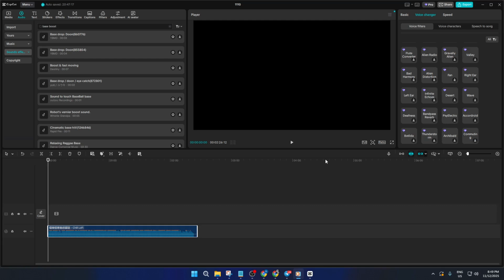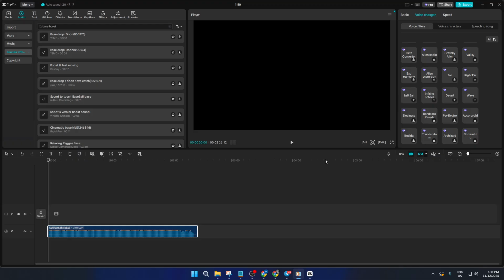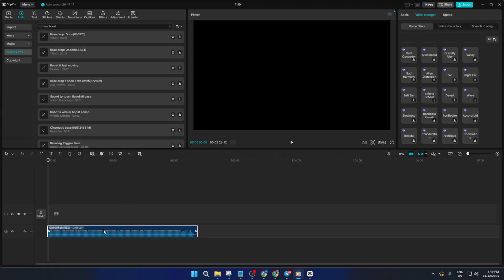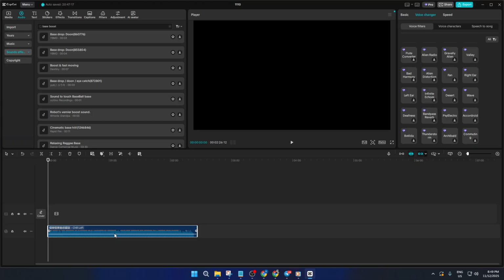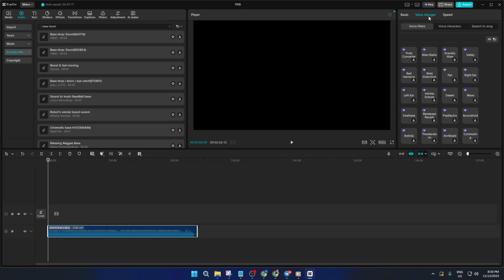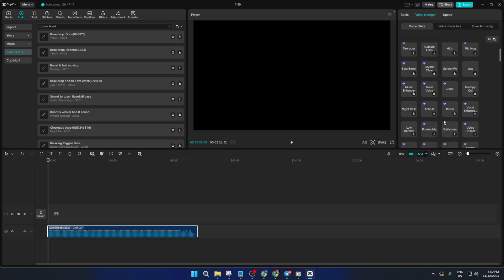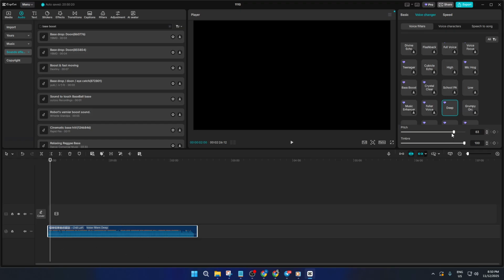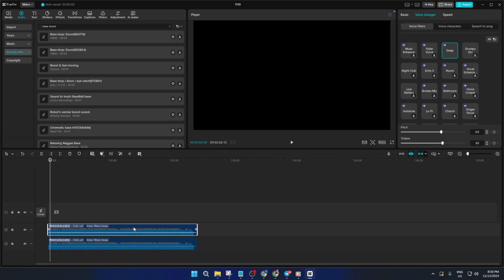How to bass boost in CapCut (Fast Trick) (2026 Method)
Learn how to bass boost your audio tracks using CapCut with this step-by-step tutorial! Whether you’re editing on CapCut for desktop, mobile (Android/iOS), or the web version, this guide will help you enhance your videos with powerful bass.

Features covered include selecting the right effects, customizing bass using EQ controls, and exporting your final bass-boosted video. This tutorial is perfect for creators, musicians, or anyone wanting better audio impact on social media, YouTube, TikTok and more.

CapCut supports bass boosting across platforms—mobile (Android/iOS), desktop, and browser—so everyone can follow along easily.

Boost your audio today and stand out with CapCut!